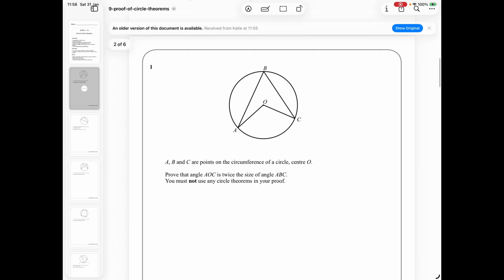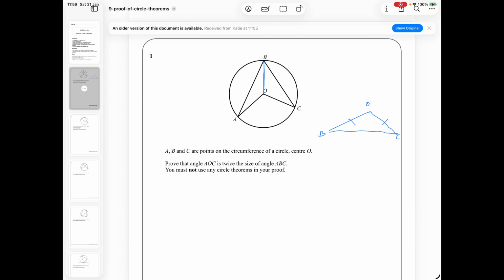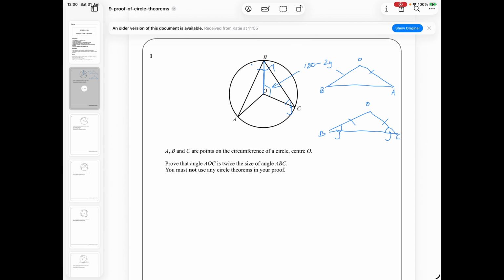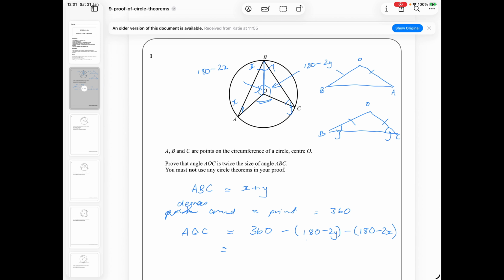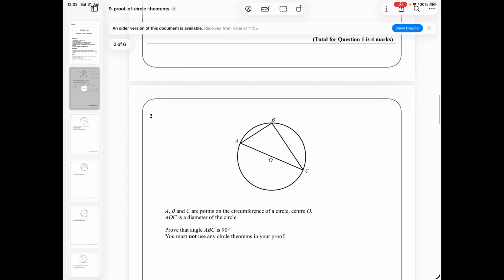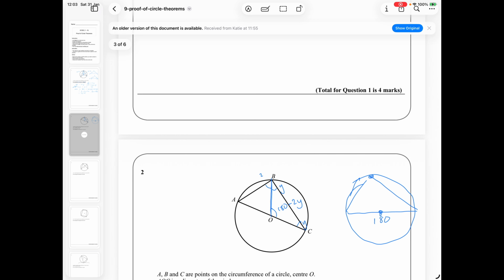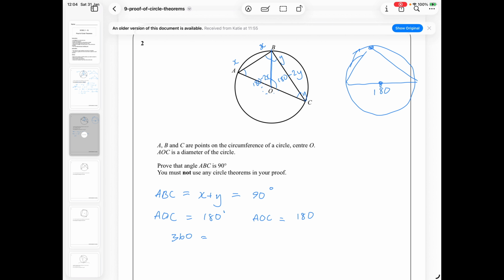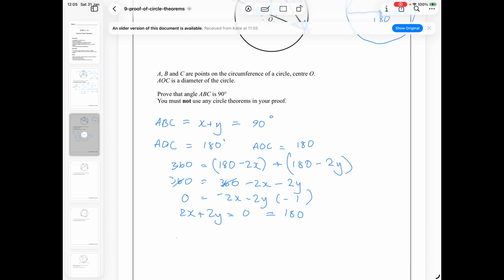Proofs of circle theorems, angle in a semicircle is always 90